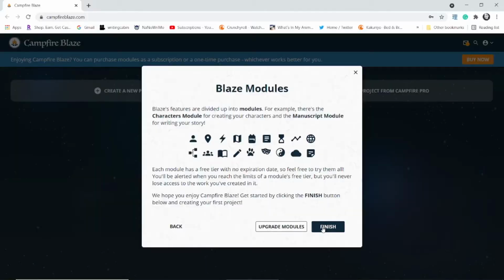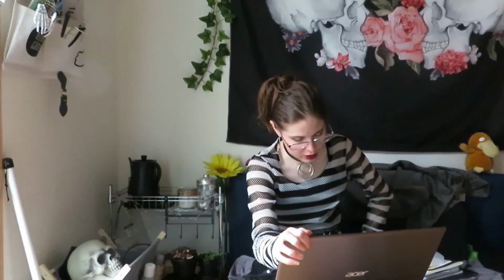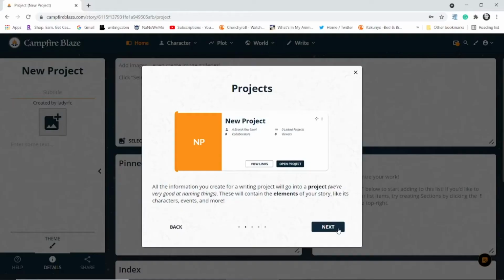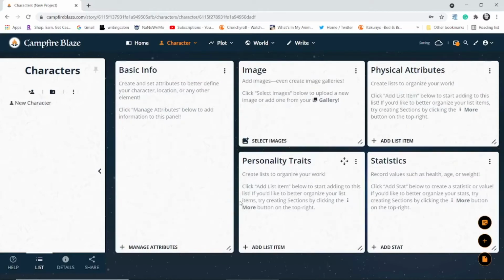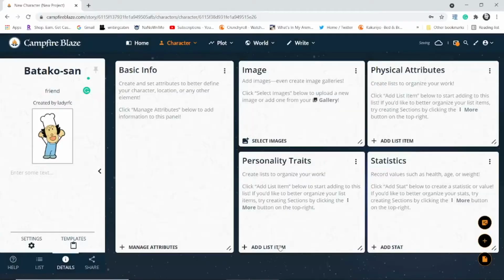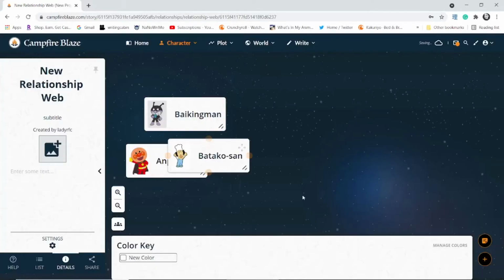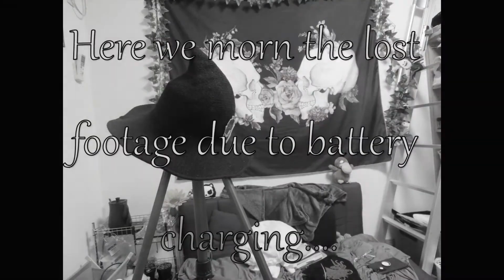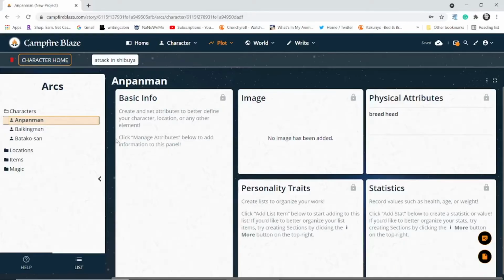As Seen on AuthorTube: Campfire Blaze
Have you tried this yet?

Music
Sonja's Interns by Verified Picasso
Psychic Magic by Unicorn Heads
Brain Trust by Wayne Jones